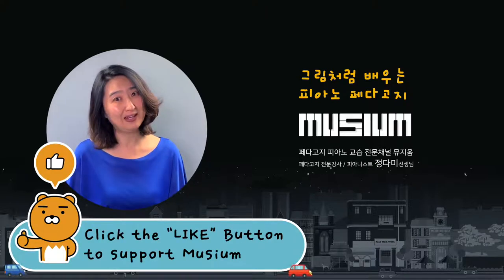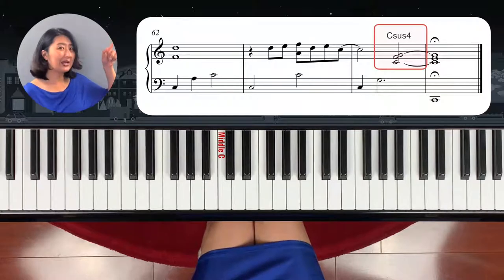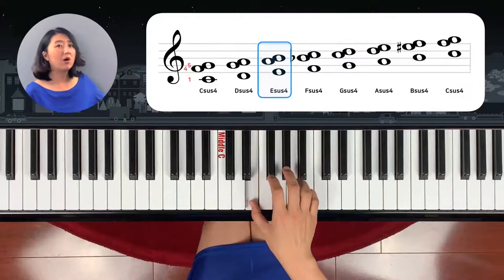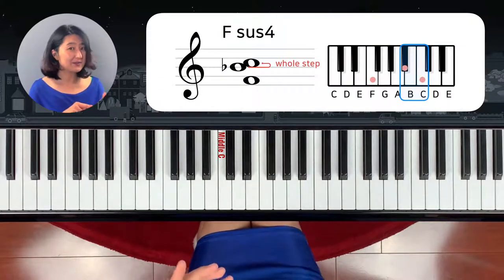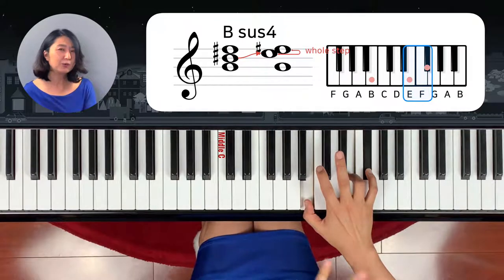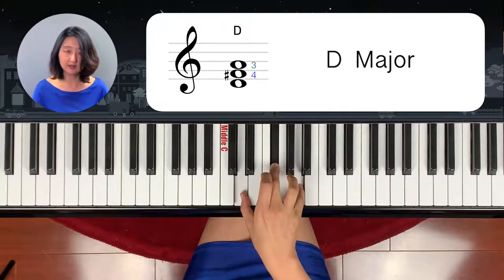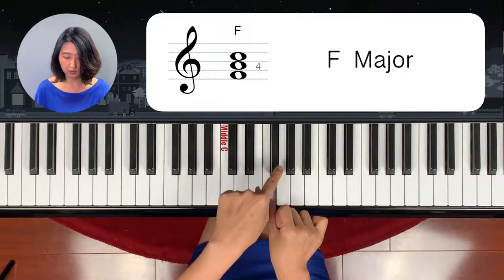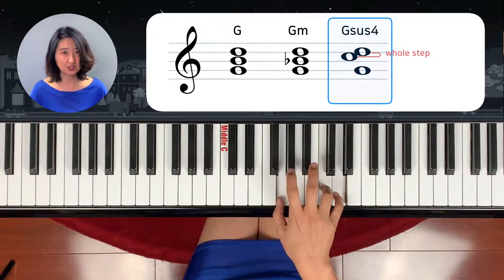[Piano Tutorial]Sus4 (suspended) & M, m, M7 chords, 서스 4 코드에 대하여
in this video, it will cover what is "sus4" chord and the difference between Major, minor, sus4, and M7th chords are.
Major, minor, sus4, 7th chord sheet chart 코드 리스트 악보는 아래의 링크
서스코드에 대하여 배워봅니다. 장조, 단조, 7화음과 서스4 코드의 차이점도 알아봅니다.